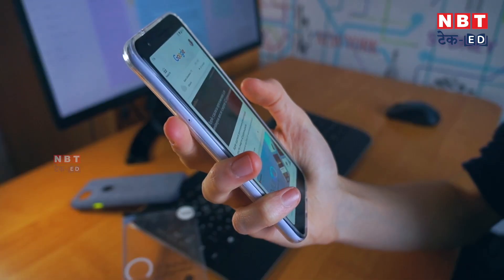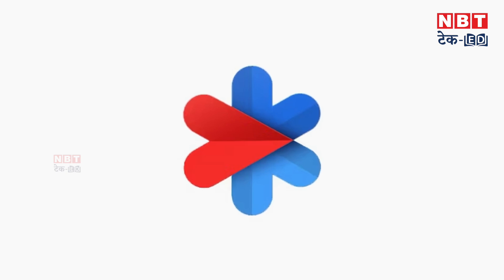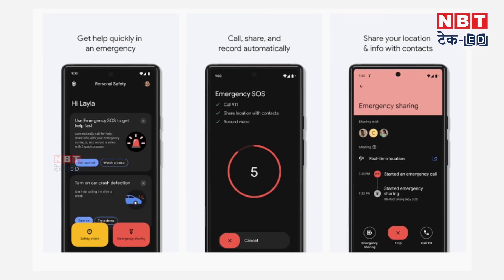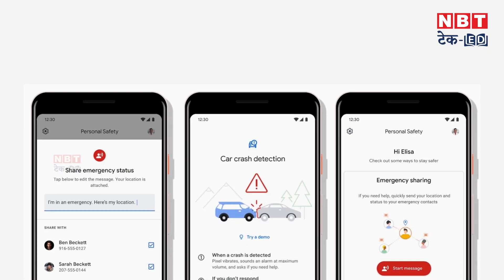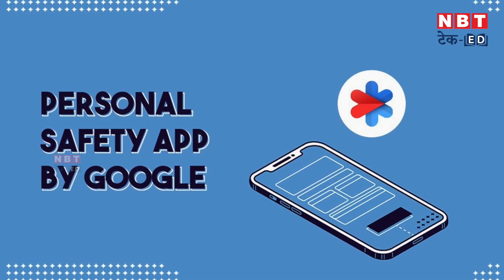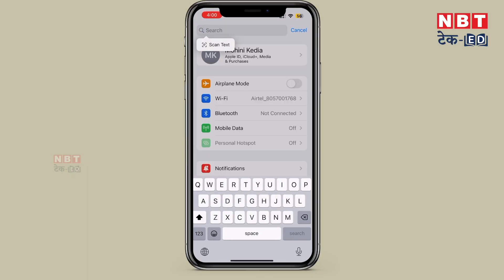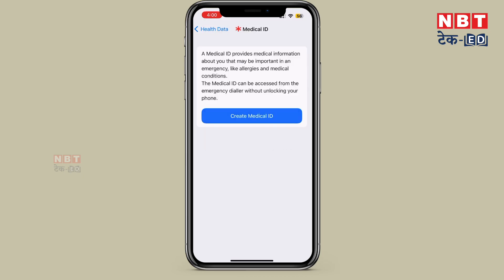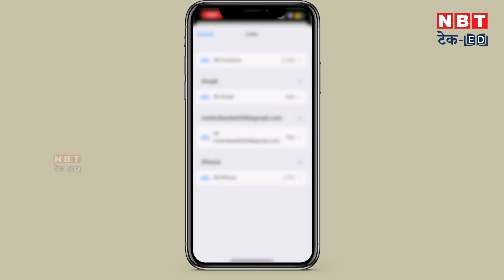Emergency में Smartphone की ये Trick है सबसे यूजफुल | NBT Tech-ED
The balance of the phone is over or you are at a place where the network is not coming. Emergency Feature supports you at such places. With its help, you can make calls while living anywhere or in case of trouble. The option of this feature was there in Apple as well as in Android for a long time. But some people still do not know how to set Emergency SOS in Android phone.

फोन का बैलेंस खत्म हो जाए या फिर आप किसी ऐसी जगह पर हो जहां नेटवर्क न आ रहे हों. ऐसी जगहों पर आपयका साथ देता है Emergency Feature. इसकी मदद से आप कहीं भी रहते हुए या मुसीबत पड़ने पर कॉल कर सकते हैं. इस फीचर का ऑप्शन Apple के साथ-साथ Android में भी काफी दिनों से था. लेकिन कुछ लोग अभी नहीं जानते कि कैसे करें एंड्रॉयड फोन में Emergency SOS को सेट.